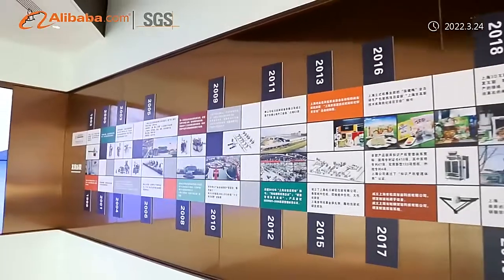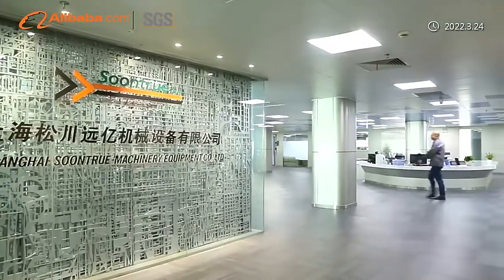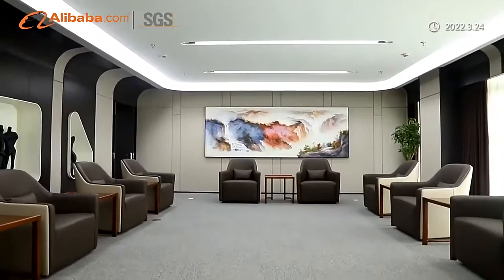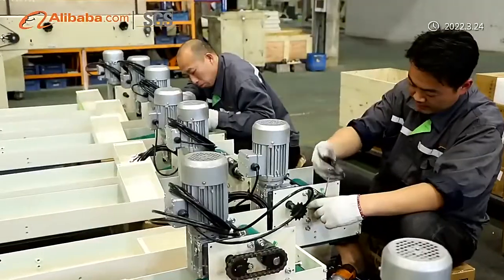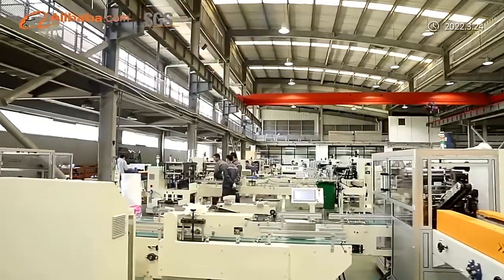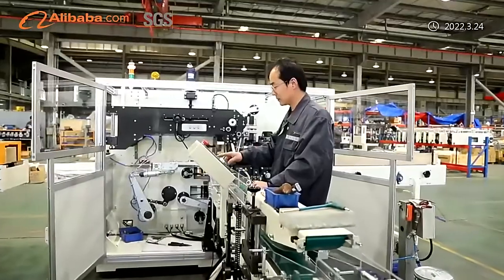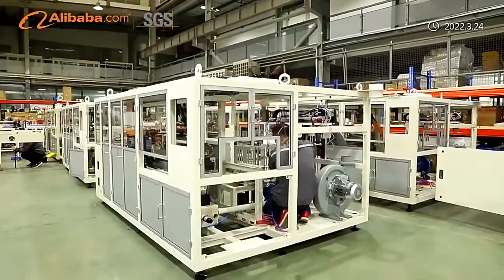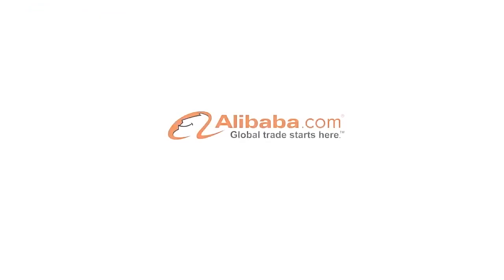Shanghai Soontrue Machinery factory showing ---verified by SGS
Founded in 1993, Soontrue is a leading tissue machine manufacturer in China.

Here I would like to introduce Soontrue by 4 points:

1).Company Scale: Soontrue has four manufacturing bases which are Shanghai, Foshan, Pinghu, and Chengdu factories, Not satisfied with our achievements in China, over the past few years, we have successfully provided solutions and services for our customers in 160 countries and regions around the world. In China, Soonture is a famous brand and the machine is widely used in all the big tissue factories, total China market share is more than 70%.

2).Innovation: boasts more than 125 technicians, signed an agreement with a famous local university about talent input, this is to guarantee continuous innovation and strong technical support. Up till now, we have more than thousands of patents to make sure our machines leading ahead in the industry.

 3).Manufacturing process: Most factories just buy a frame and spare parts from outside and assemble them, but we are different from all of them, we realize CNC processes most of the parts by ourselves to guarantee the quality, precision and stability, some machine models realize robot assembling to enhance the efficiency to make sure all our customers can get the machine from us at first hand.

4).Service: When customers need us, a fast response is always what we require our staff. Efficiency, patience, professionalism is our advantage, customer satisfaction is always what we are looking for!